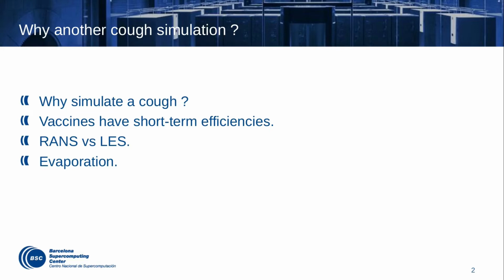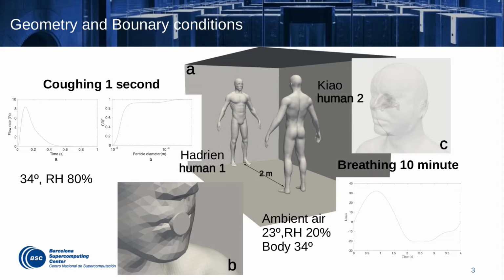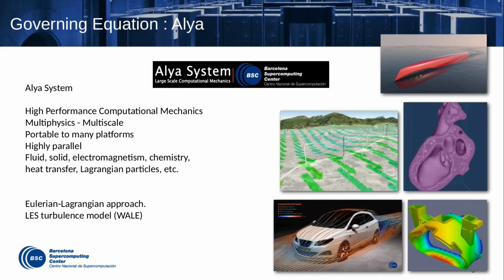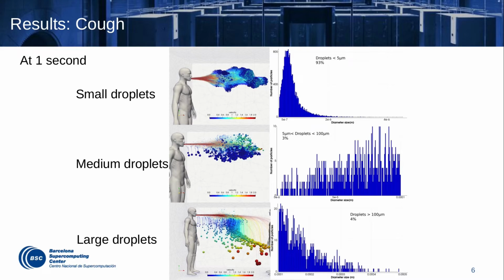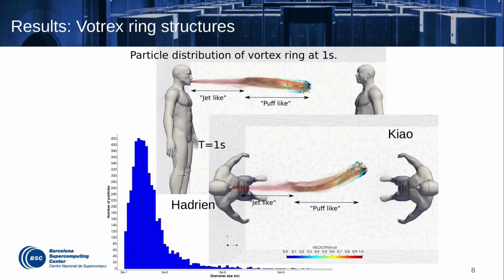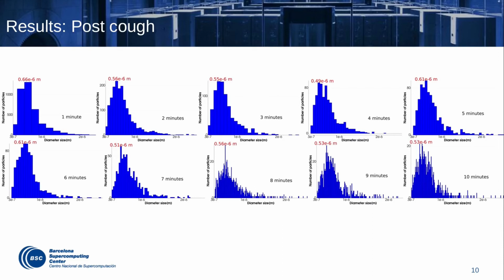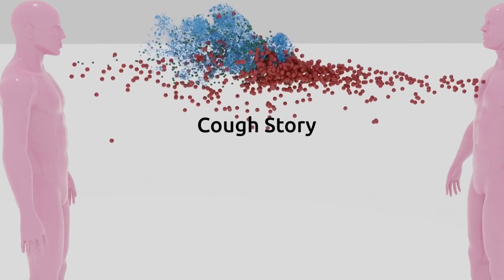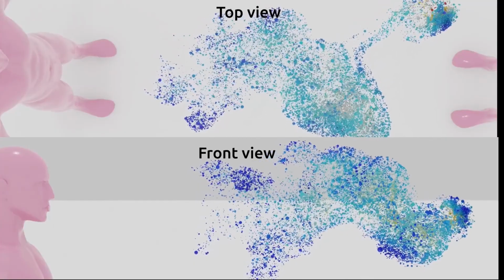SCONA 2022_2.2 Hadrien Calmet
Session 2: CLINICAL CFD IN THE NOSE AND AIRWAY

Talk 2.2: Hadrien Calmet: Cough jet dynamics, droplet transport, and inhalability over a ten minute exposure